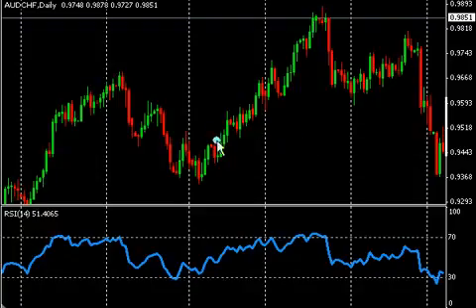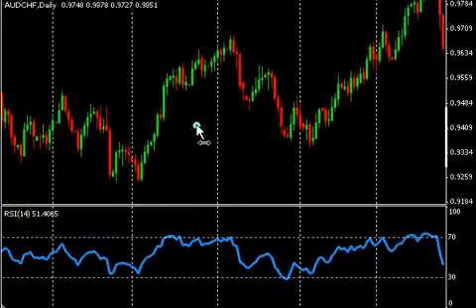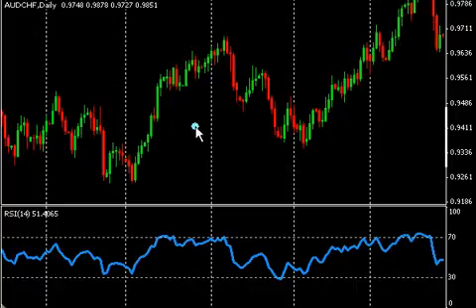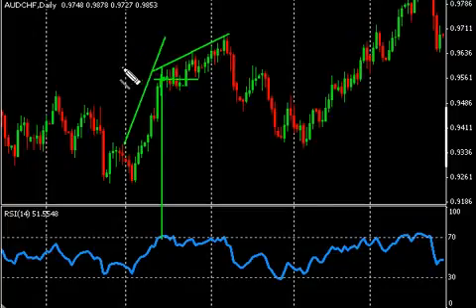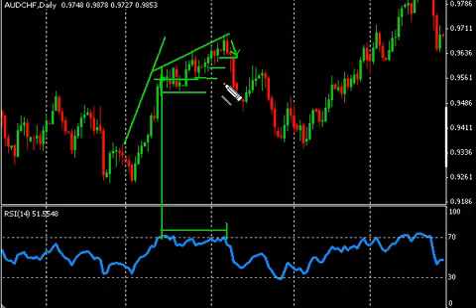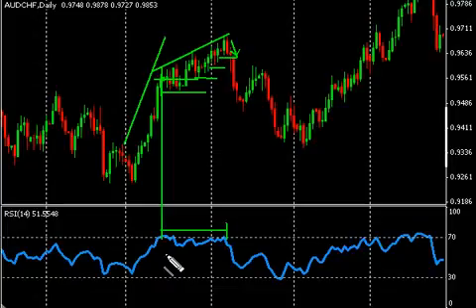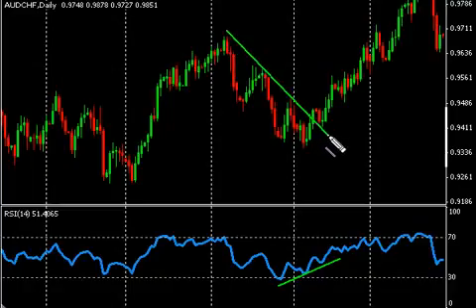Forex Trading. How to Use the RSI Indicator